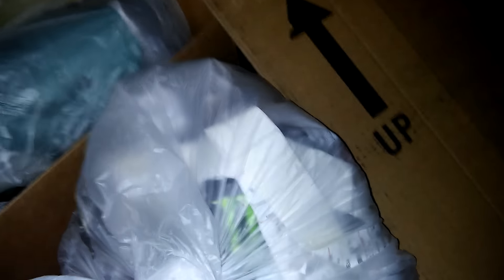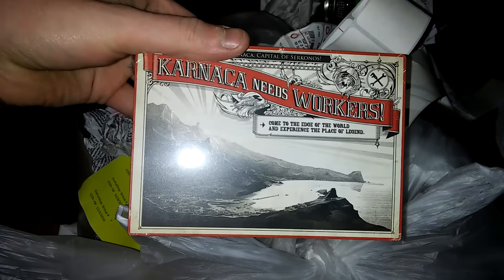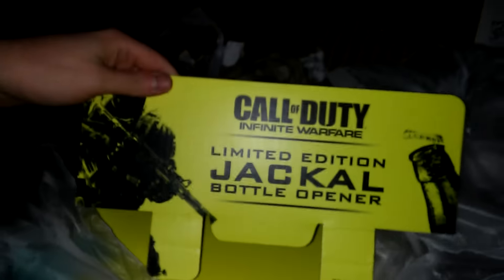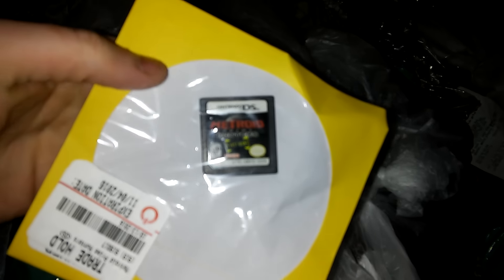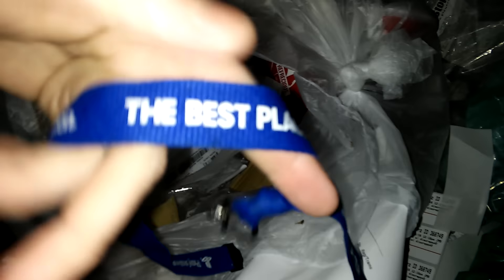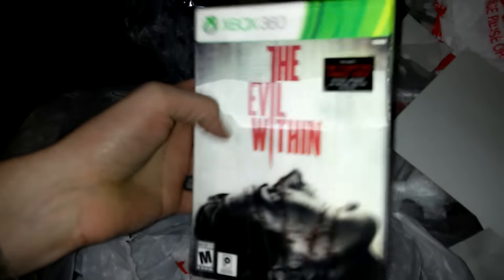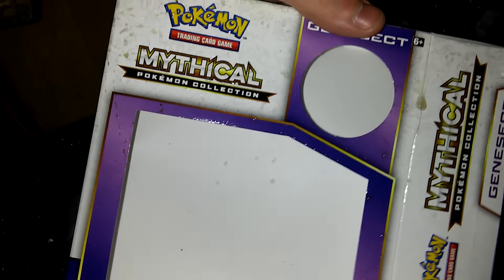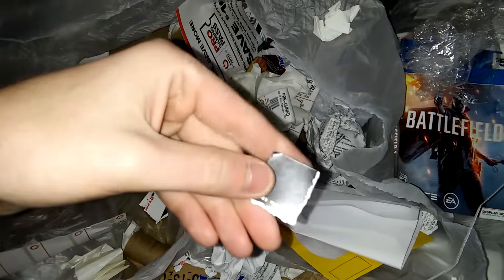Gamestop Dumpster Dive Night #86